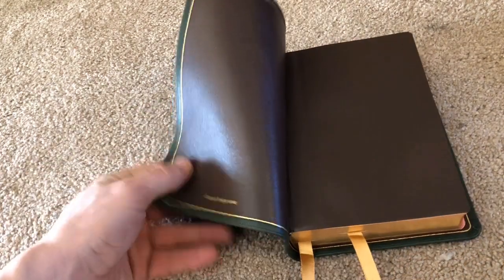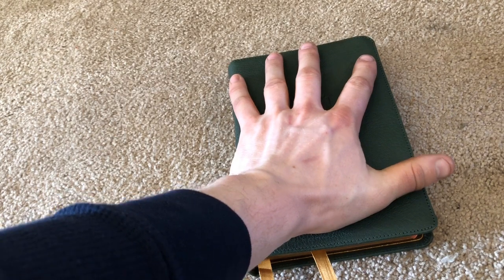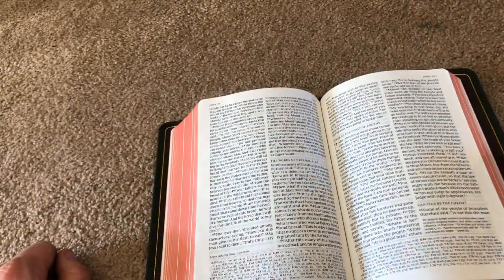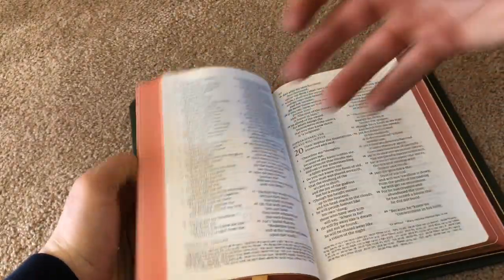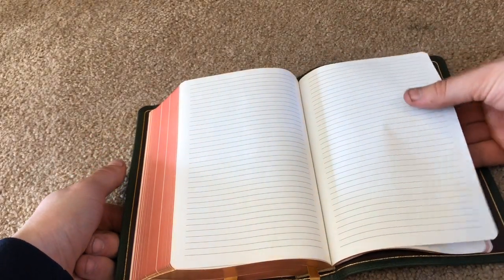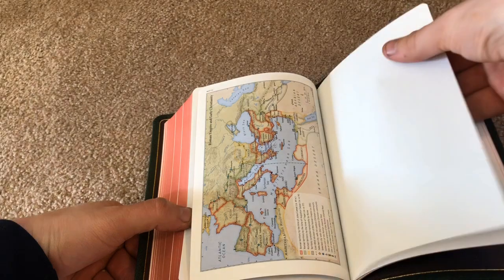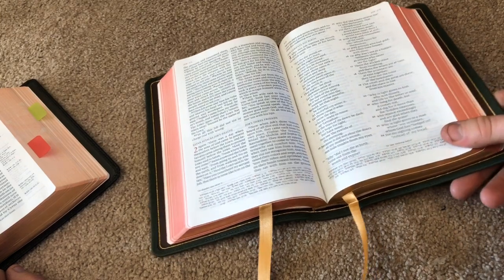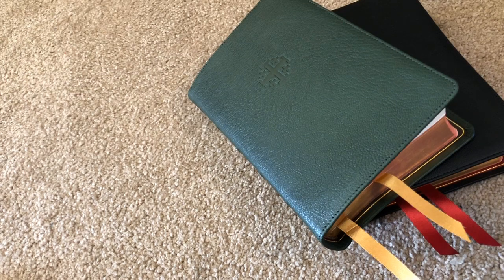Schuyler PSQ Review & Comparison (Green Goatskin)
Here is my review of the Schuyler Personal Size Quentel in Dark Green Goatskin. I also compare this bible with the Pitt Minion and Clarion by Cambridge